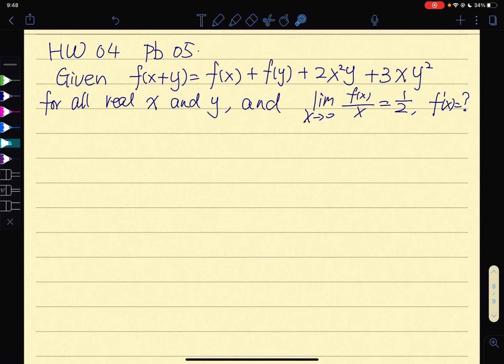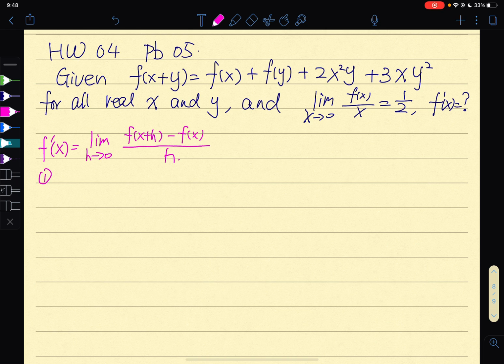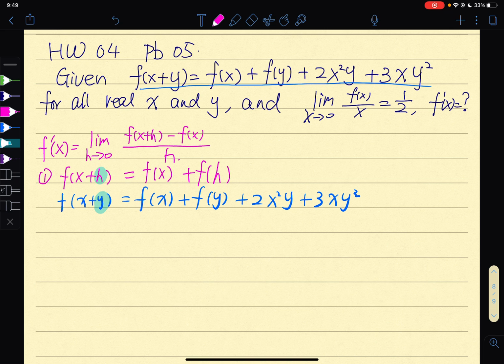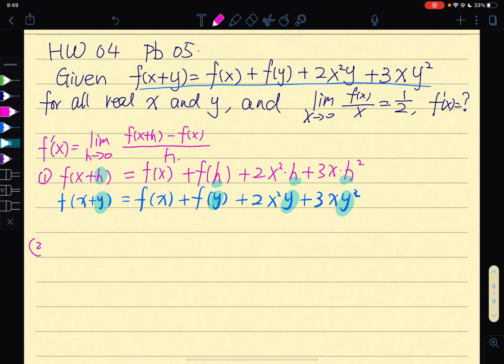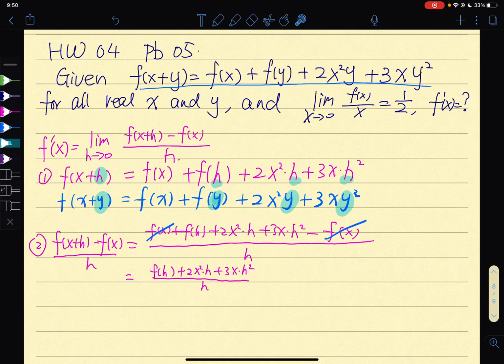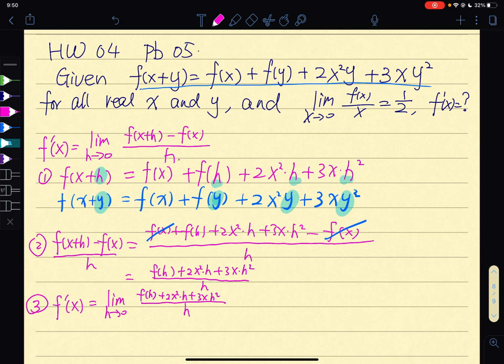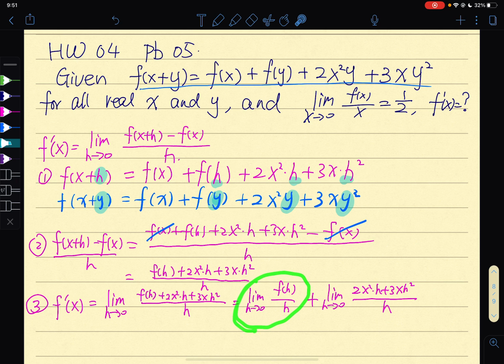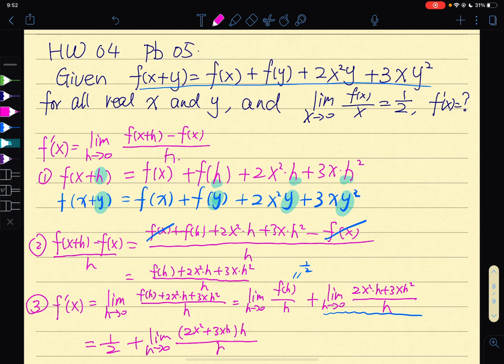Math 122, HW 04, Pb 05, SP 21